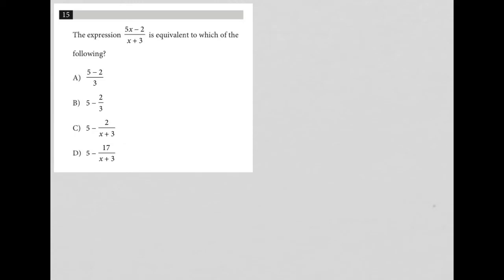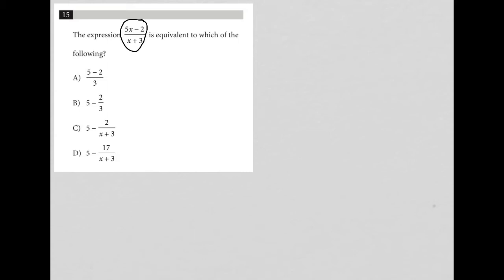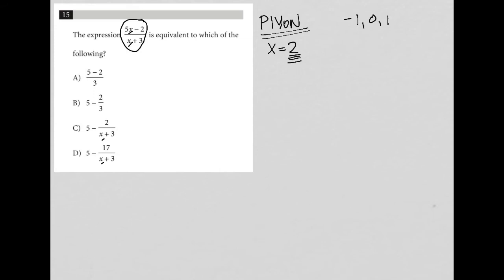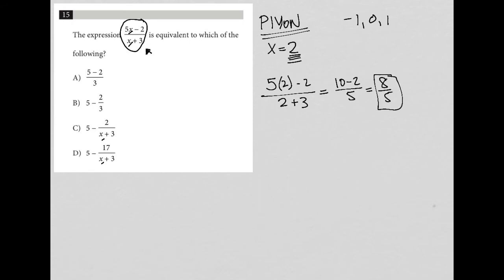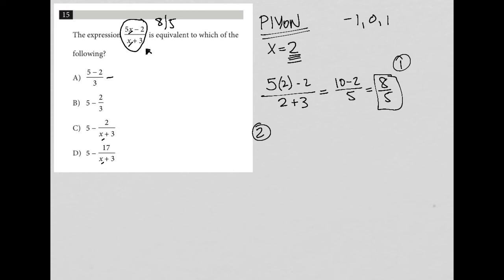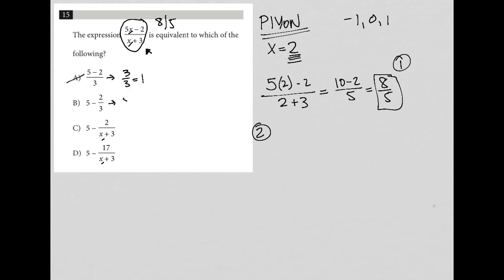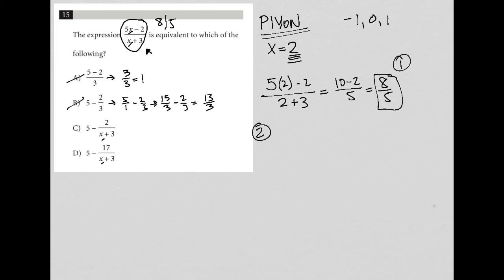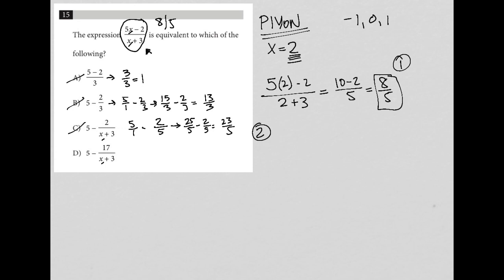The expression 5x-2 / x+3 is equivalent to which of the following?